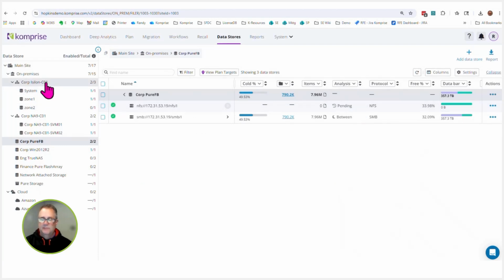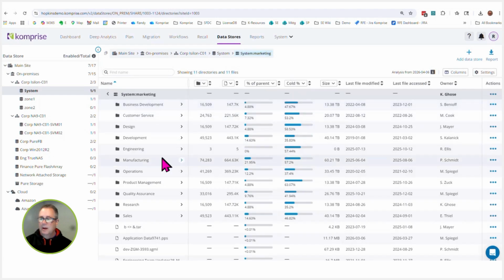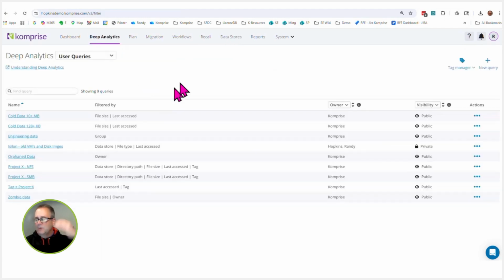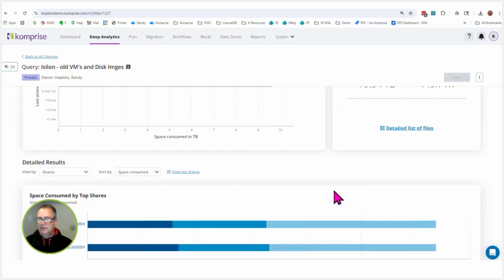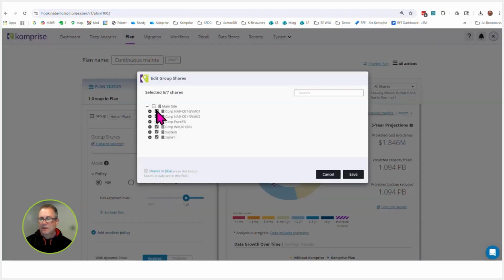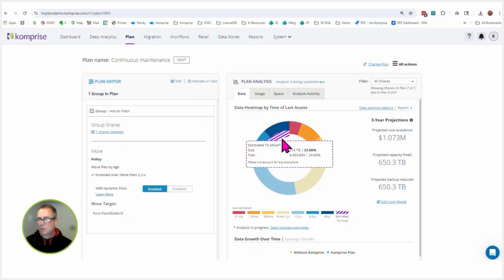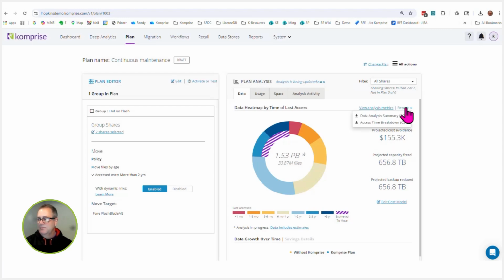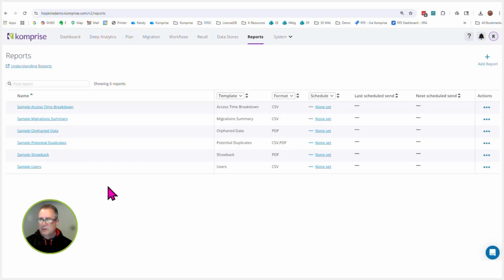Komprise | Flash Stretch Assessment Demo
Flash prices up 234% in 2026. Hardware costs rising. Availability tightening. Gartner is calling it Memflation, and relief is not expected until late 2027.
If you have petabytes of unstructured data on primary NAS, the cost of keeping cold data where it is has never been higher.
In this demo, Randy Hopkins shows how quickly you can get a complete profile of your unstructured data across your storage platforms, identify exactly what is cold, and create intelligent tiering policies that start driving cost savings immediately. No agents. No disruption. No rehydration.
Want to know what the numbers look like in your environment? The Komprise Flash Stretch Assessment quantifies your savings opportunity before you commit to anything.